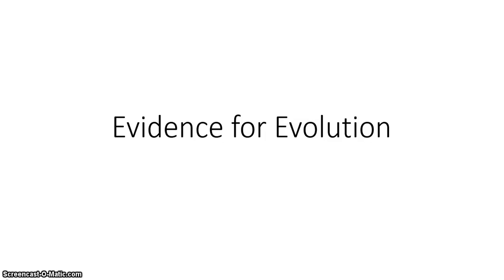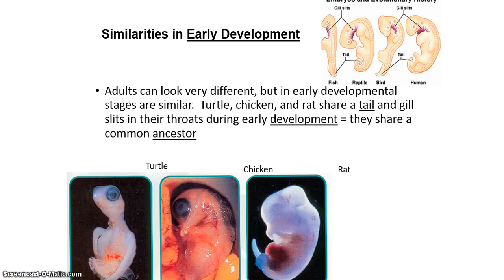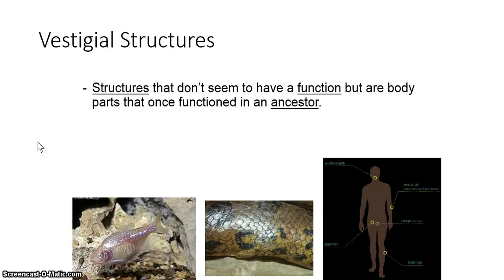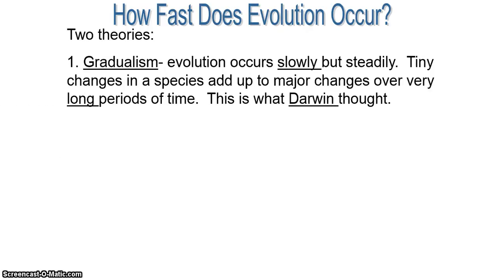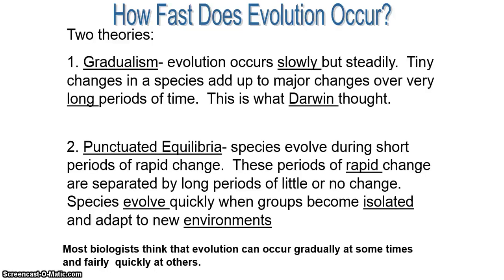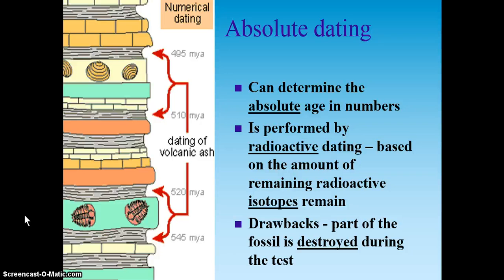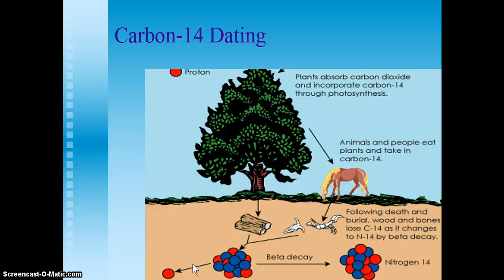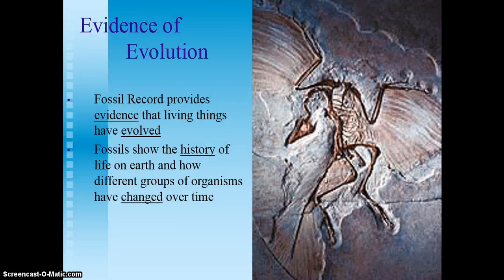The Fossil Record